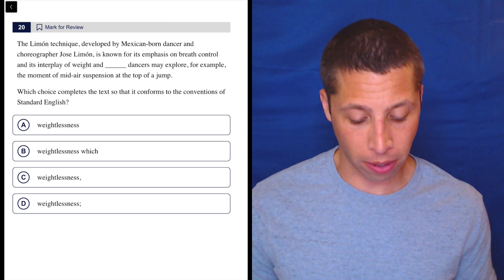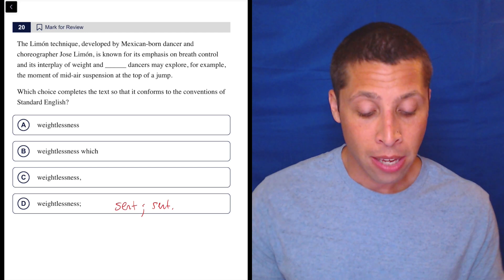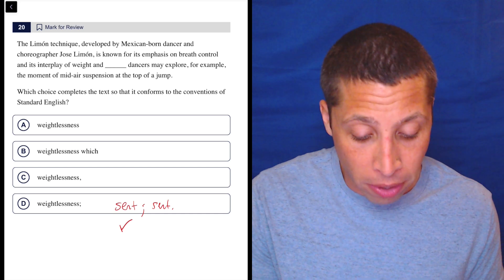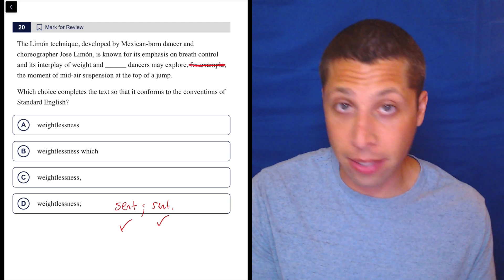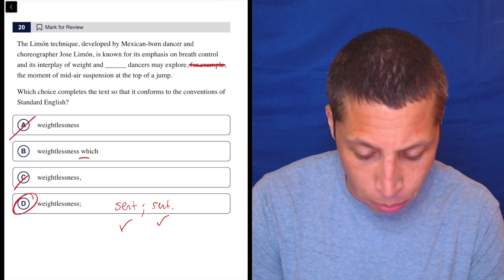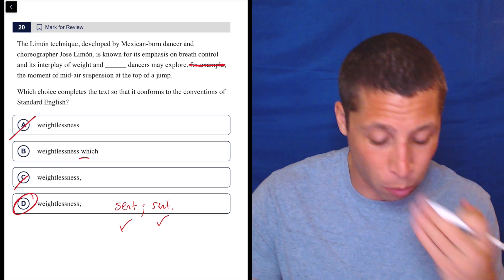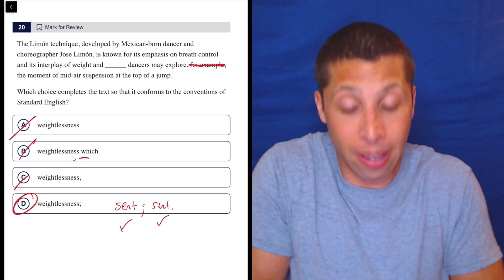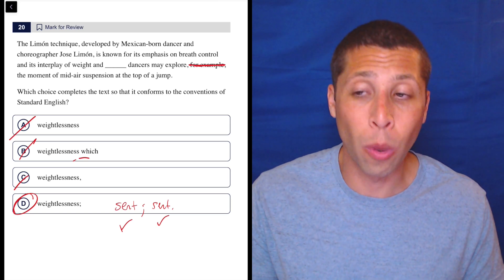Digital PSAT 2, Reading Module 2H, Question 20 (grammar)